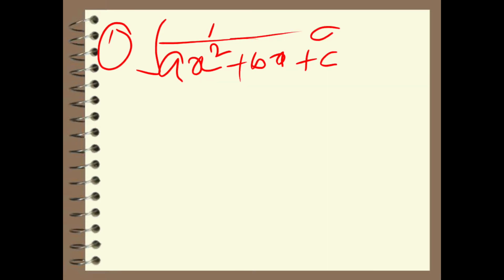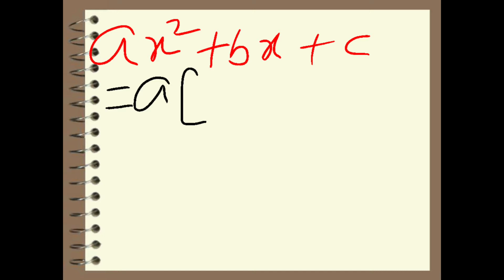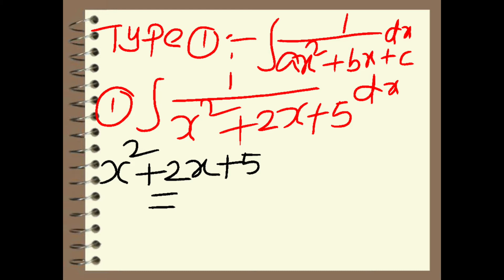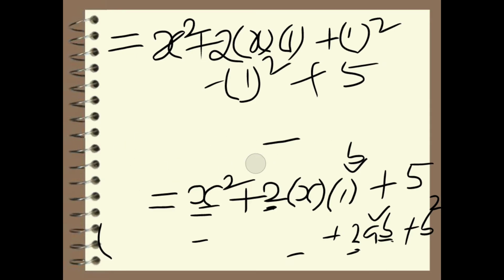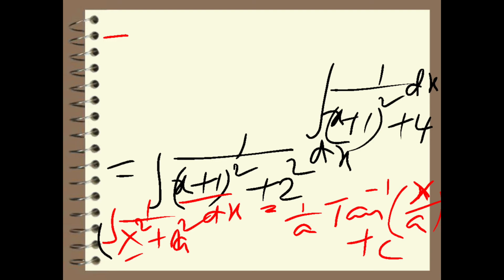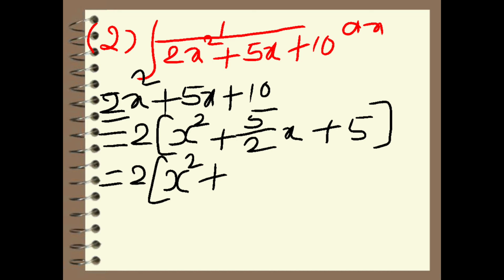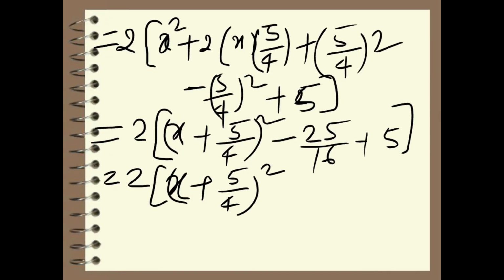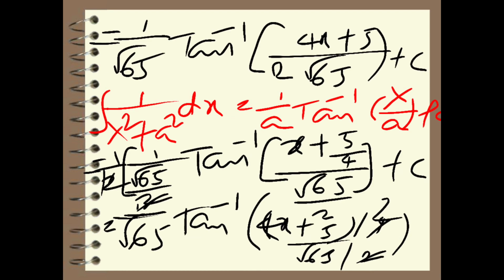Most IMP LAQ Model questions on Integration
SRI ONLINE BASIC MATHS TUTORIALS for +1;+2(INTER) POLYTECHNIC( Diploma) PHARMACY and B.tech students

My channel mainly focus on the needs of Below average and Average students because they are the ones who really struggle to do Maths in their academic level
I was one of the kind really struggle to do Maths in my school and College levels so I knew the problems they are facing now

Note: It's not for Meritorious students and Entrance Tests